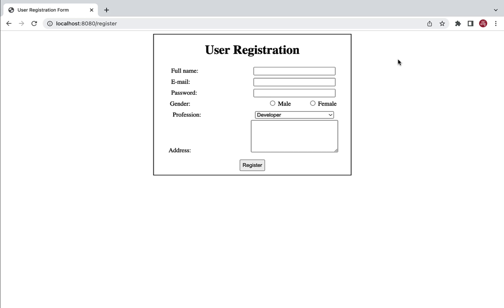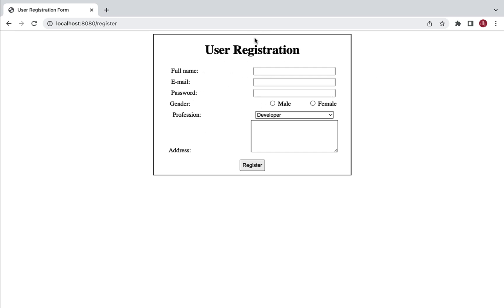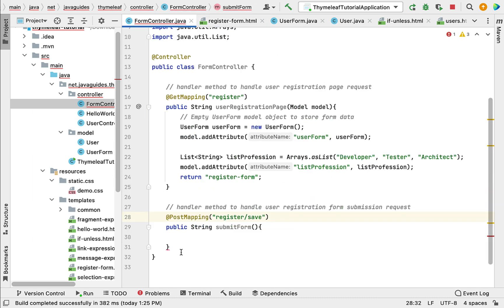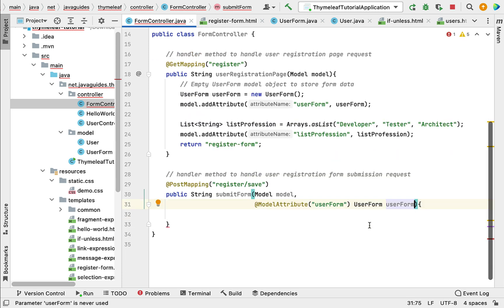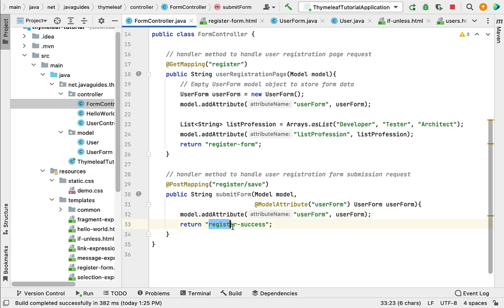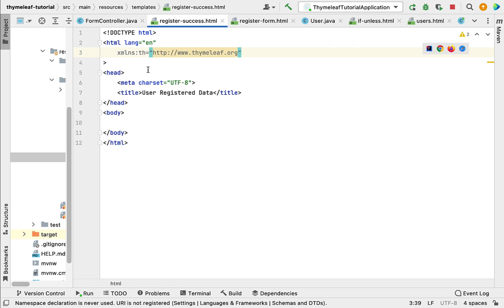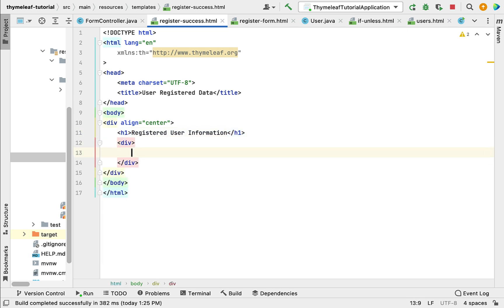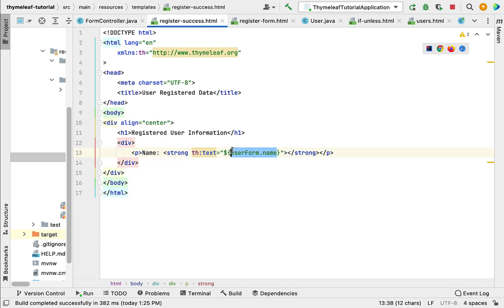Thymeleaf Tutorial: #19 - Form Handling - Submit Form and Display User Registration Form Data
In this lecture, we will see how to handle the form submission at the Spring MVC controller, and we also see how to display the form-submitted data into separate Thymeleaf HTML pages.